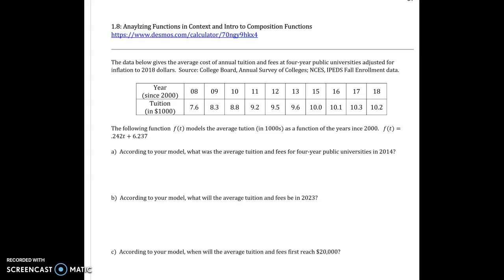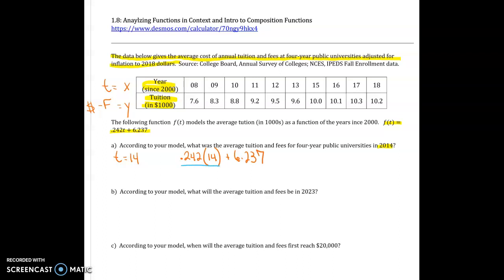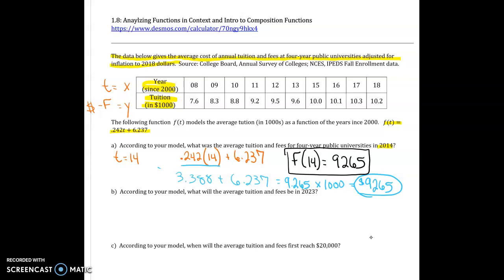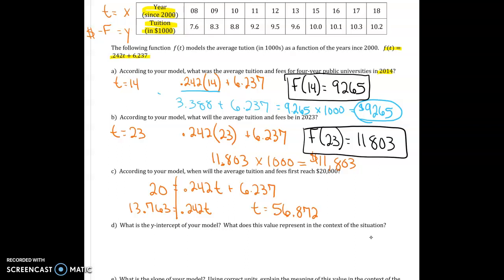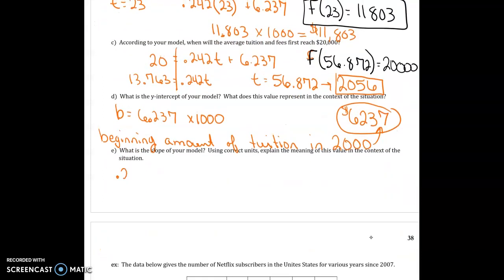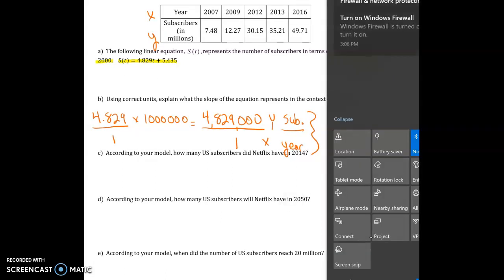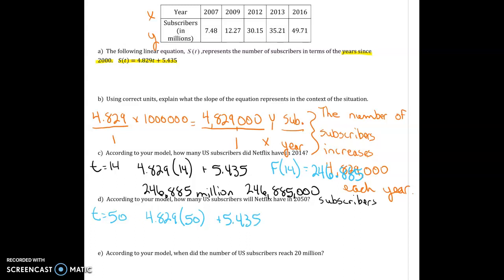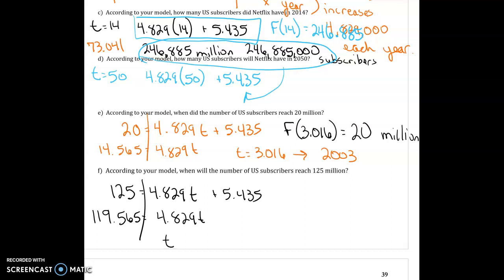notes 1.7 part 1